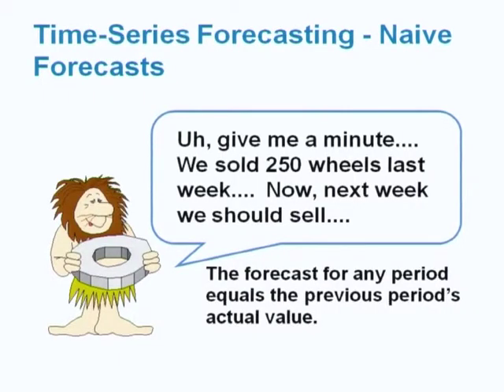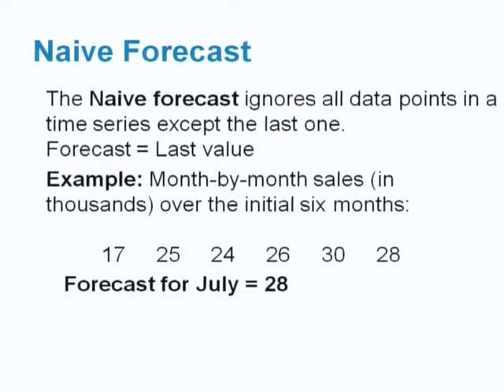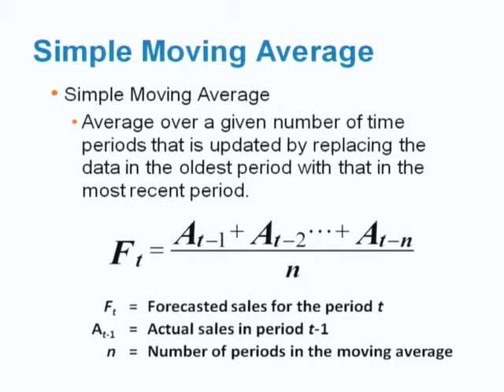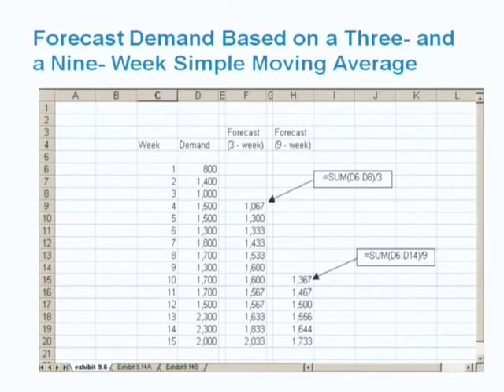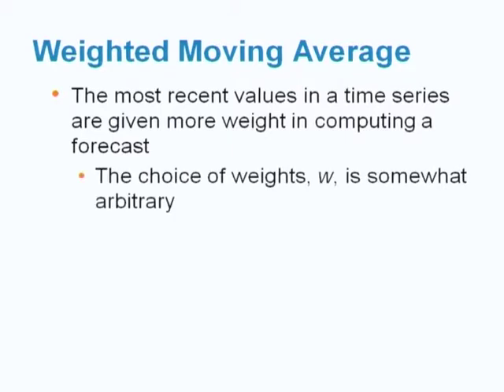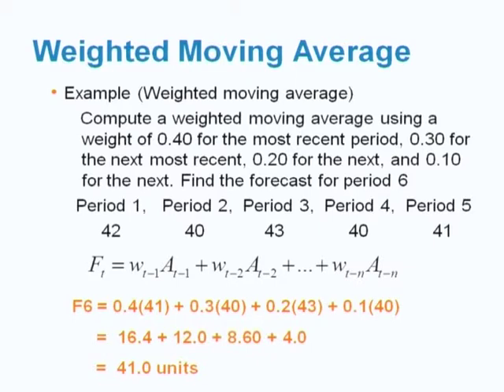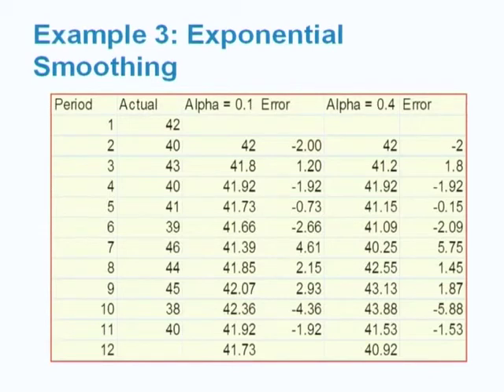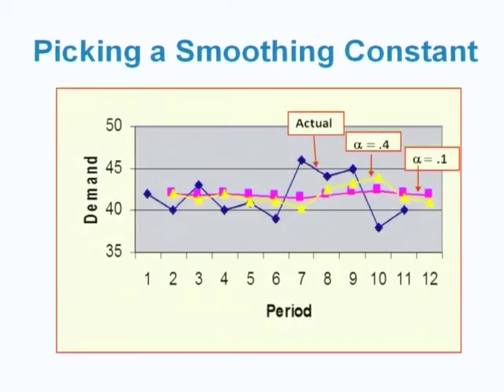MGT3905 Chapter 3 Part 4